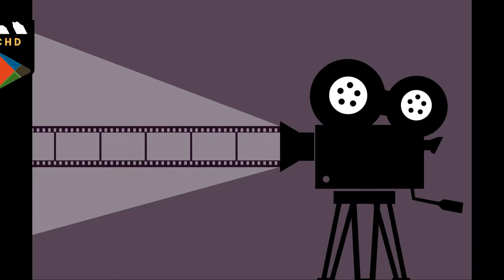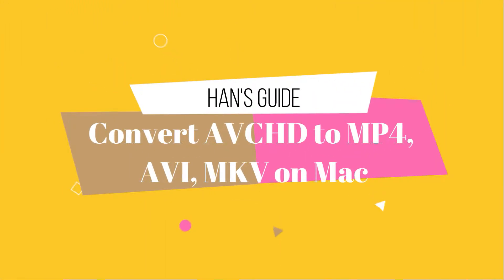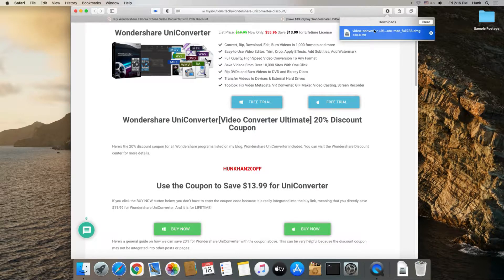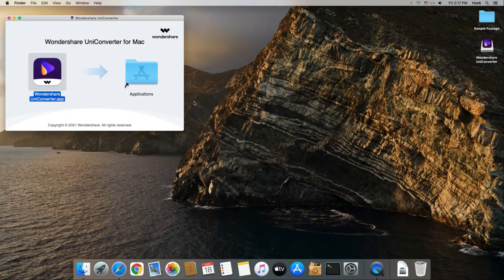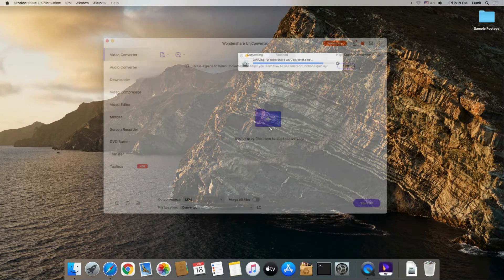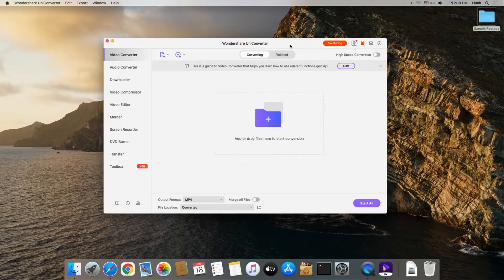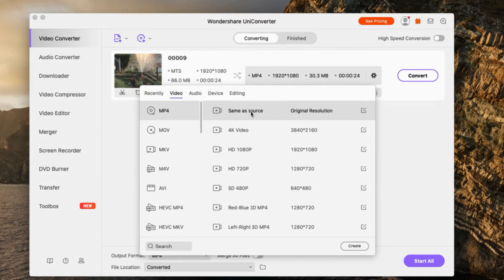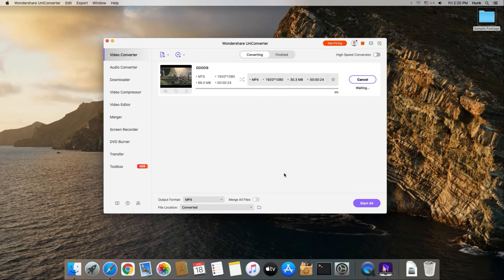3 Steps to Convert AVCHD to MP4 MOV iPhone MKV AVI WMV MPEG on macOS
I’d like to recommend Wondershare as the best way out as it supports dragging and dropping AVCHD to the program instead of locating the MTS media file in AVCHD for converting. In this video, you will see how to use this AVCHD MTS converter to convert your camcorder files in AVCHD to any file like MP4, MKV, AVI, WMV as well as devices like iPhone/iPad and Android-based phones, tablets, and TVs.